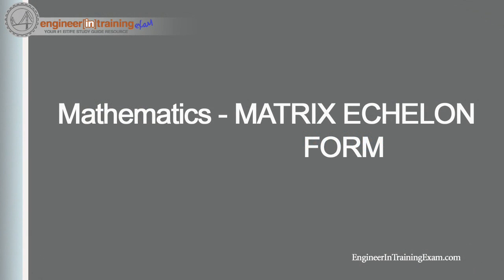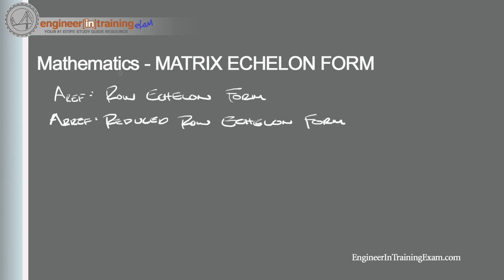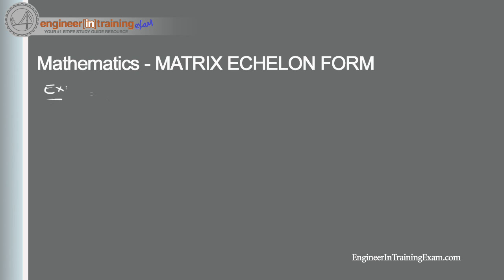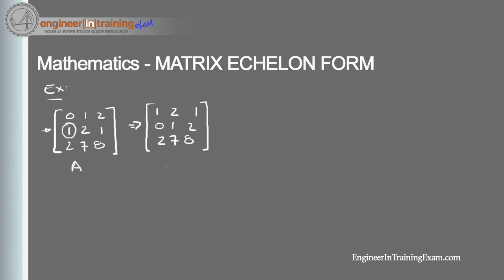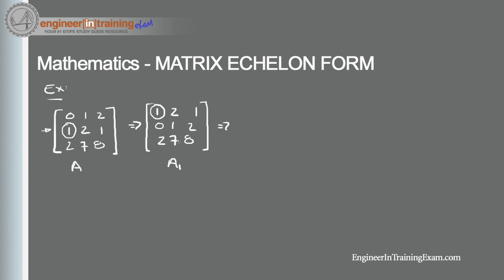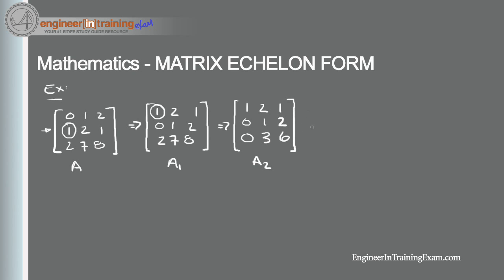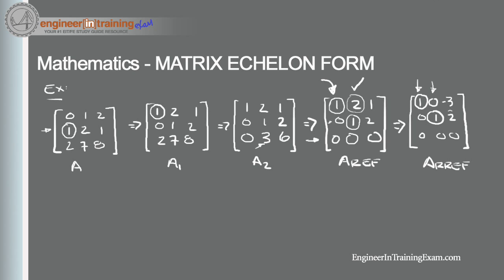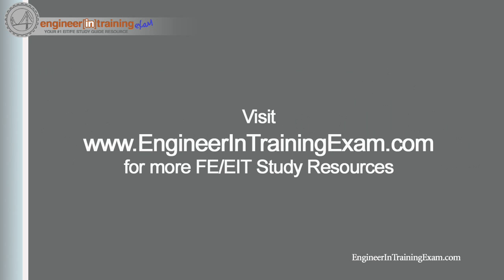Matrix Echelon Form -- Fundamentals of Engineering FE EIT Exam Review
In this tutorial, will reinforce your understanding of Matrix Echelon Form.  We will begin by defining Matrix Echelon Form and then run through a few example problems.